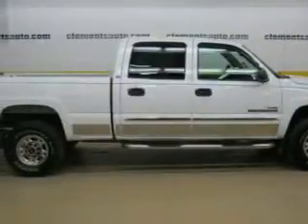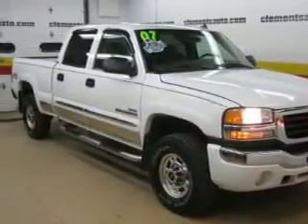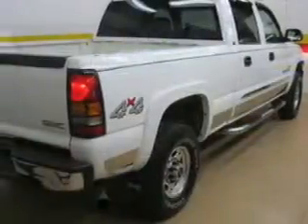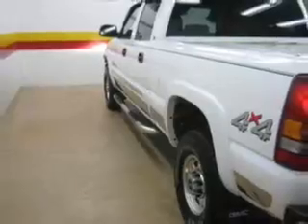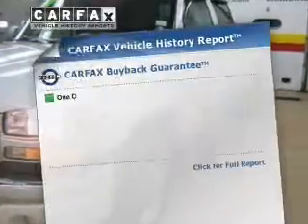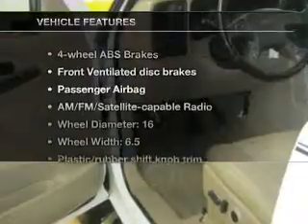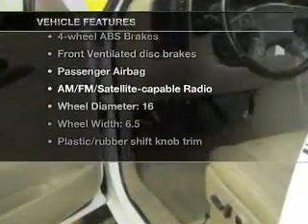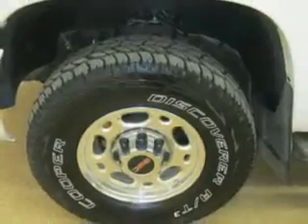2007 GMC Sierra 2500HD - Rochester MN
Year: 2007
Make: GMC
Model: Sierra 2500HD
Trim: SLT
Engine: 6.6 liter 8 cylinder 32 valve
Transmission: 4-Speed Automatic
Color: Summit White
Mileage: 142539
Address: